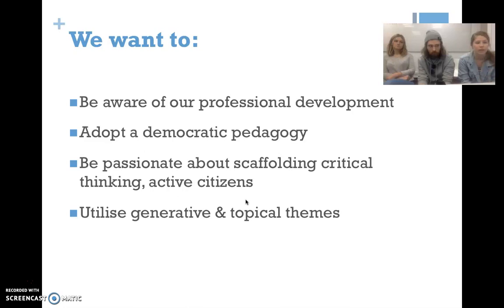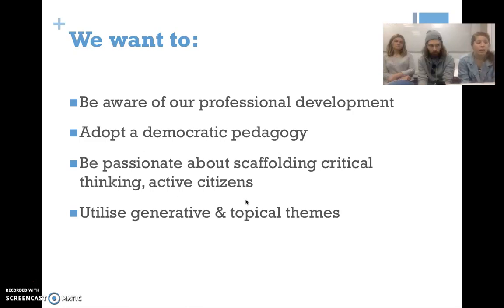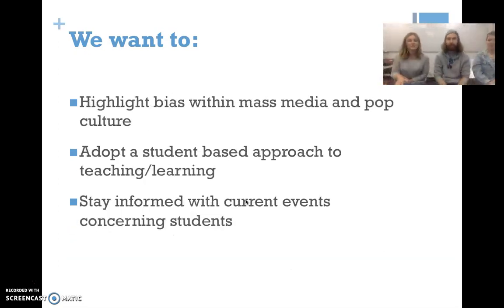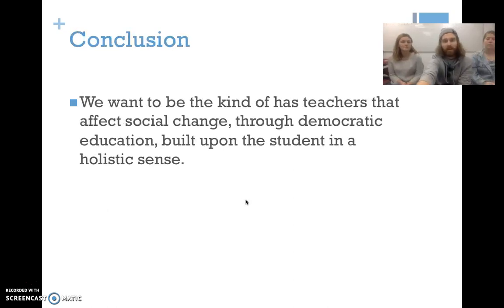HASS assignment 4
The kind of HASS teachers we want to be.